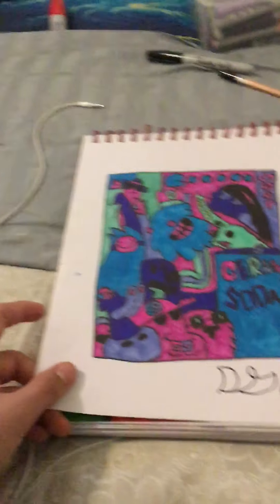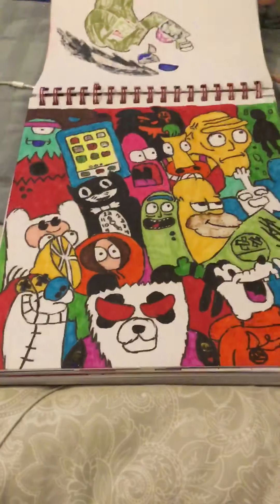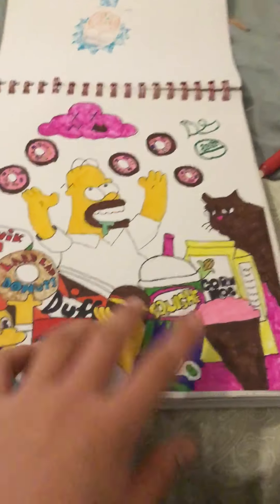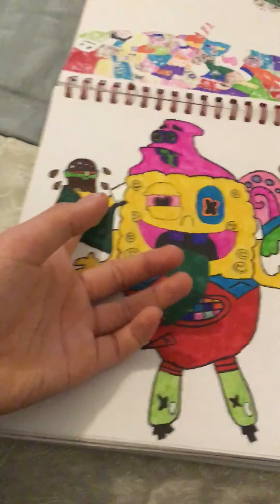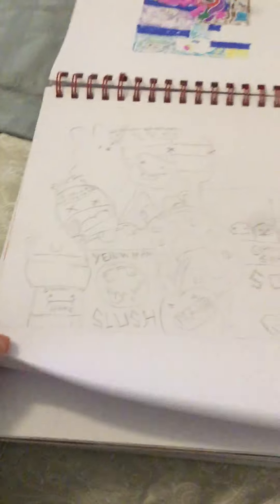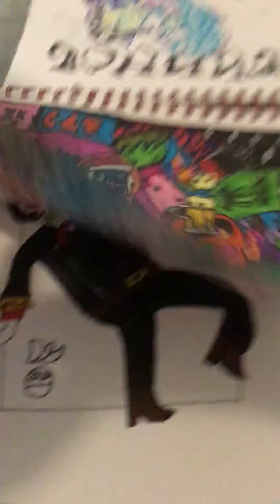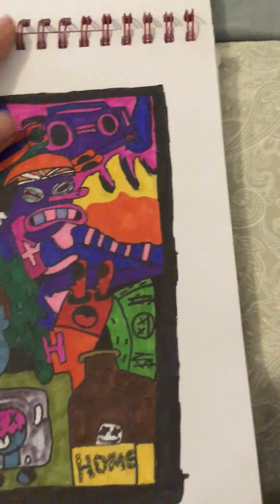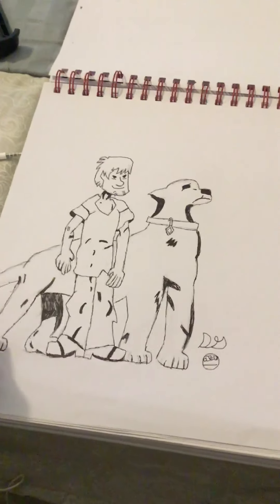My sketchbook tour BAY BAY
Yo this is my first video I hope you guys love watching it as much as l like making these videos